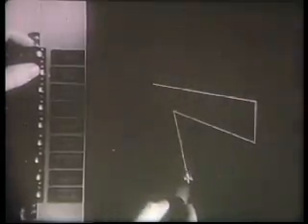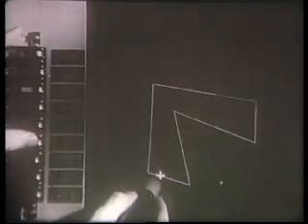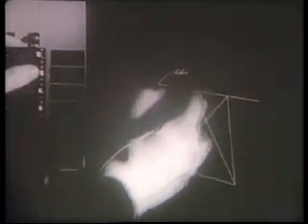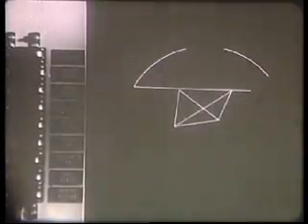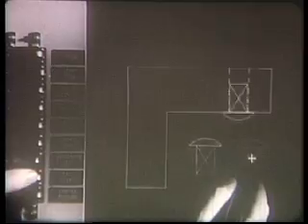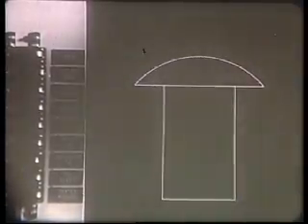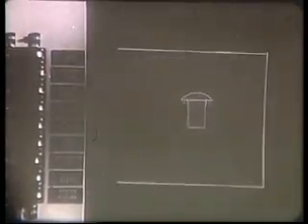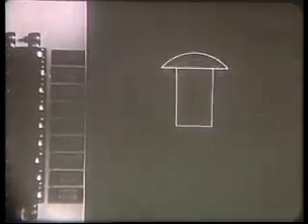Sketchpad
This is a digital copy of a 1963 16:41 min 16mm film film demonstration of Ivan Sutherland's classic Sketchpad system.  Sketchpad, and its associated thesis (see reference below), is one of the most influential theses in computer science, and it laid the foundation for a very large part of what we take for granted today (and then some) from the perspective of how we interact with computers.

This work was done at a very special place, MIT's Lincoln Lab, on a very special computer, Wes Clark's TX-2, amongst a group of highly competent and creative people.  It was a perfect storm and Sutherland rode it beautifully.

For more information on Sketchpad, see:

Sutherland, I. (1963). Sketchpad: A Man-Machined Graphical Communication System . PhD Thesis, MIT.

Sutherland, I. (1963). SKETCHPAD: A Man Machine Graphical Communication System, Proceedings of the AFIPS Spring Joint Computer Conference , 329-346.

For more general information on Lincoln Lab, including Sketchpad, see:

Buxton, William:  Resource Page on Early HCI Research by the Lincoln Lab TX-2 Group

Buxton, William (2005). Interaction at Lincoln Laboratory in the 1960's:  Looking Forward -- Looking Back . Panel Introduction.  Proceedings of the 2005 ACM Conference on Human Factors in Computing Systems, CHI'05 , April 3-7, 2005, 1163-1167.